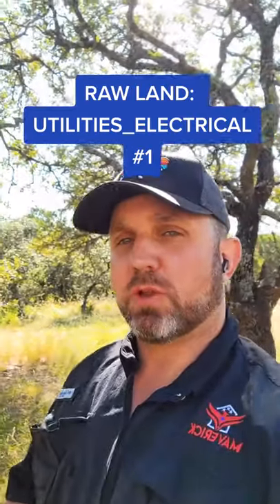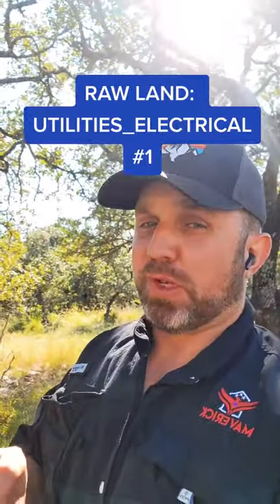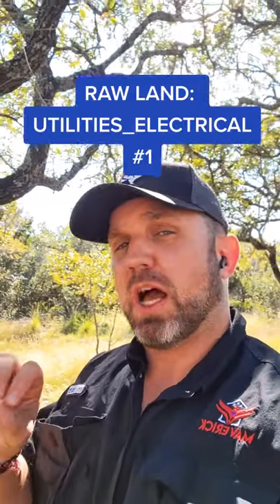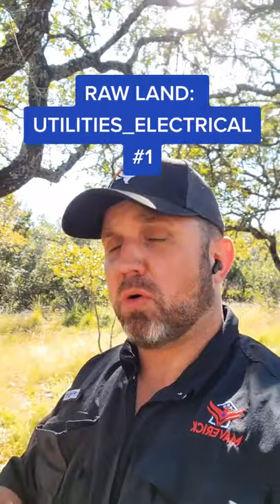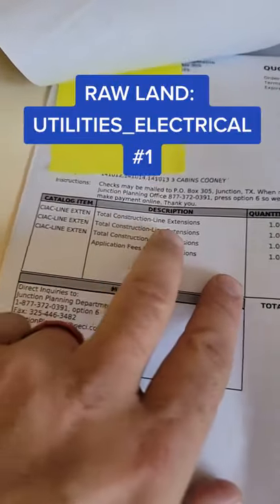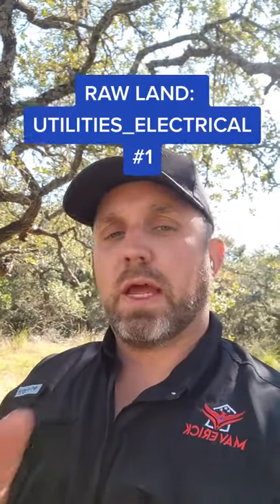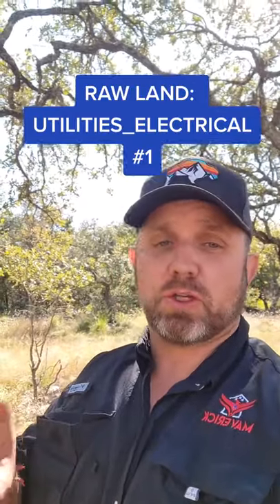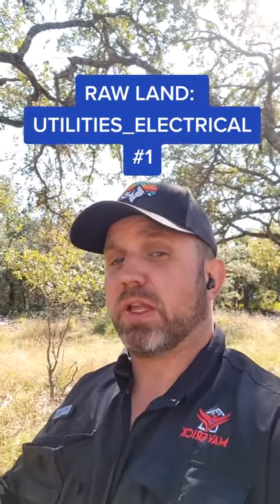RAW LAND: Installing Electrical Utilities and How much does it cost?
James Bigley
679621

Texas law requires all real estate licensees to give the following information about brokerage services to prospective buyers, tenants, sellers and landlords:
Texas Commission Information About Brokerage Services